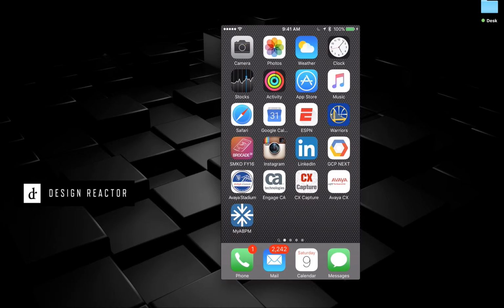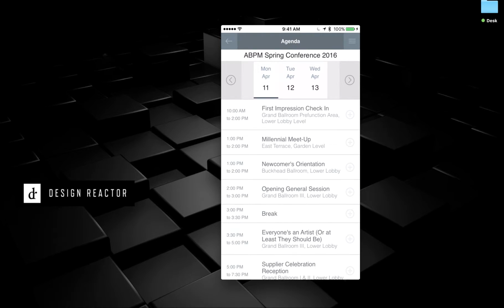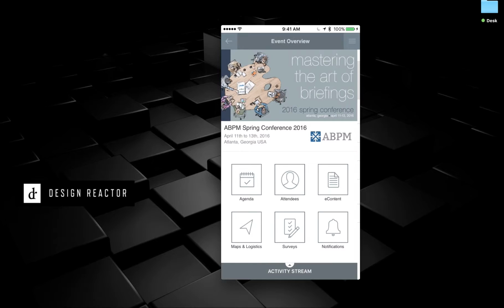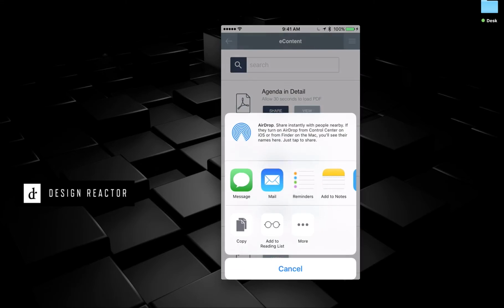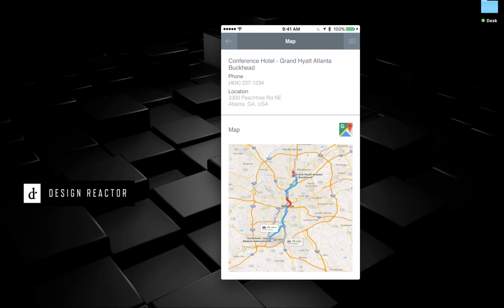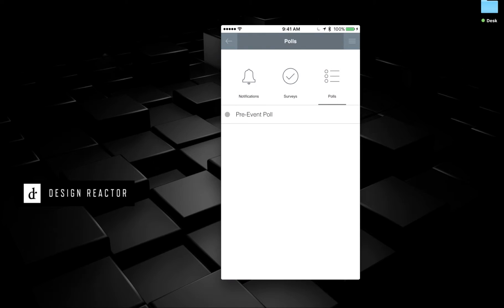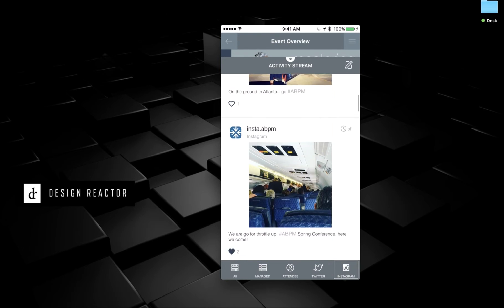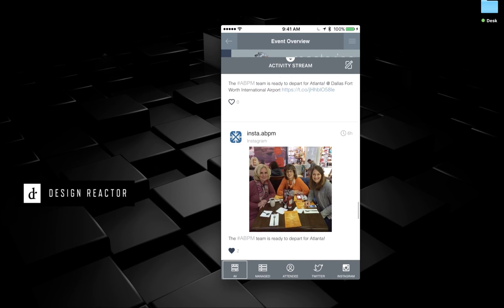MyABPM Mobile App Walk through